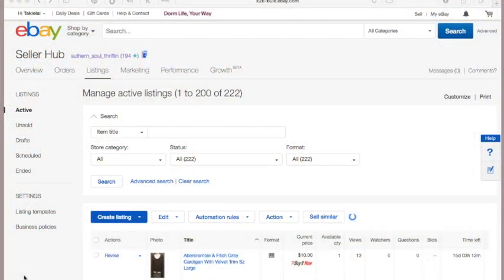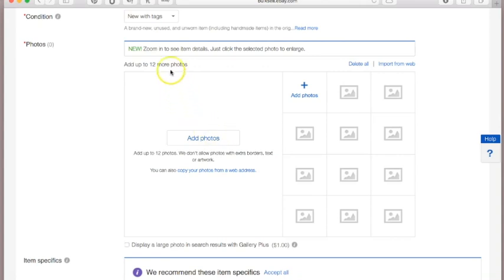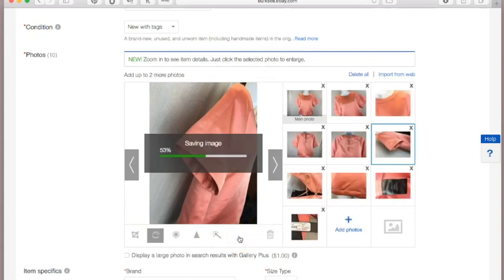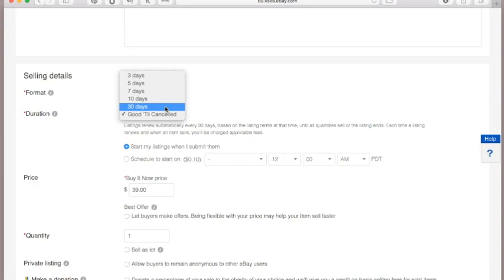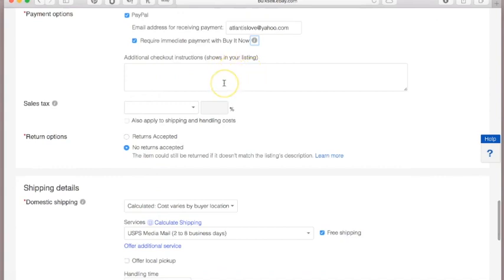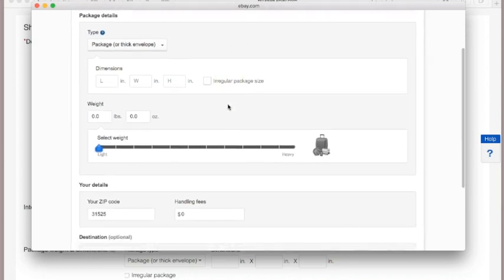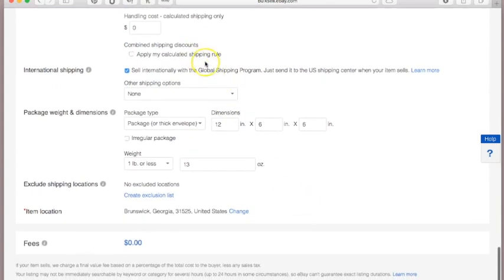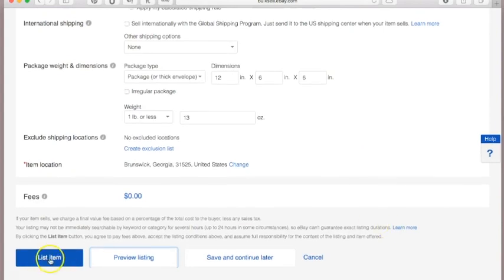How to Sell Your Stuff on Ebay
Click the link above for the typed step-by-step guide.